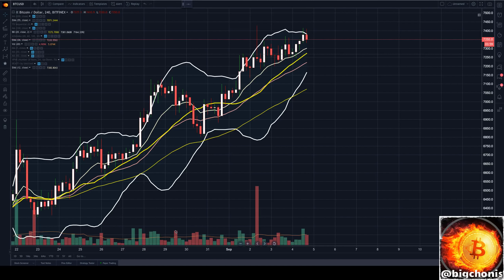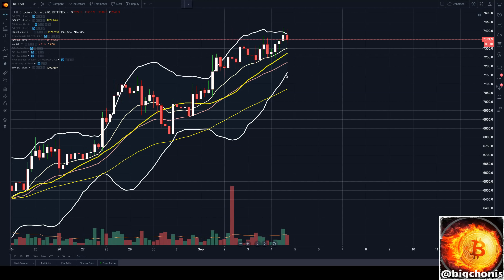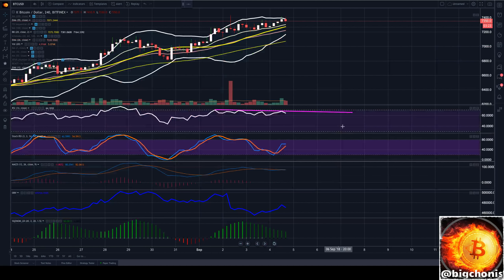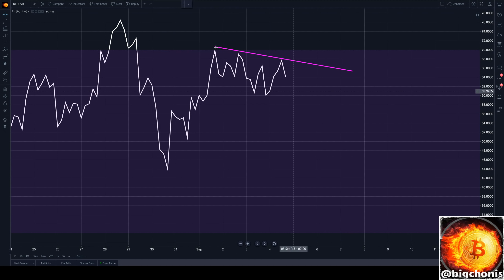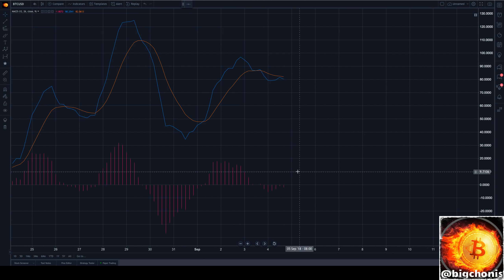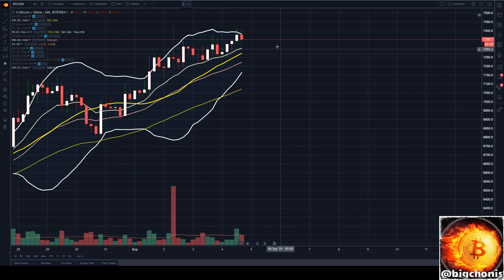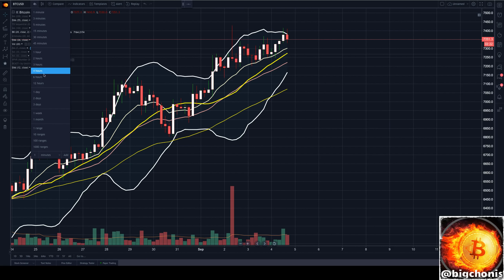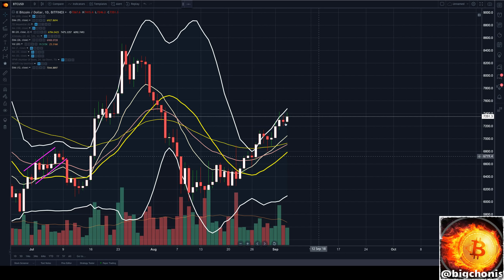$BTC update 9/4/18